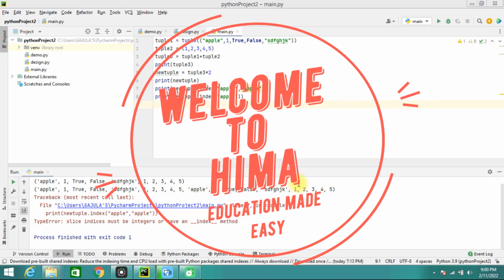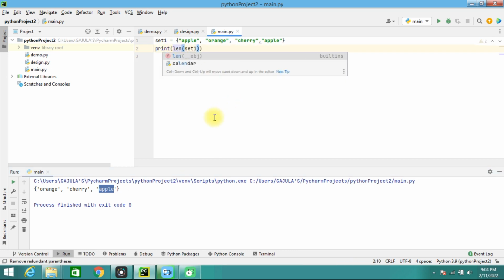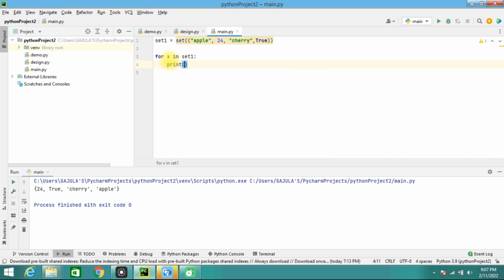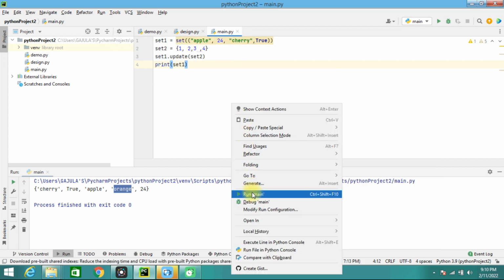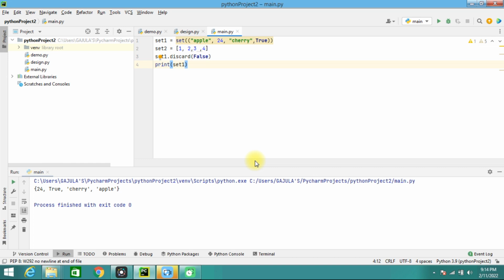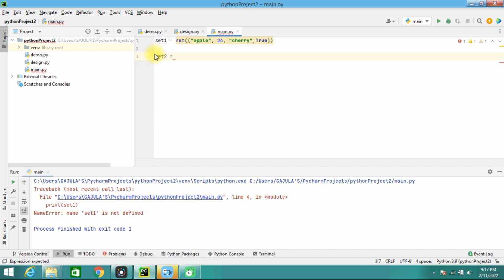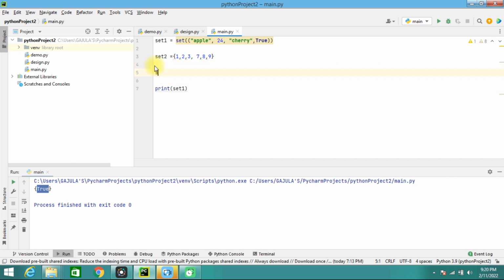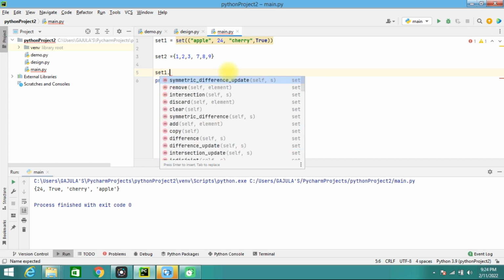# 19 SET IN PYTHON